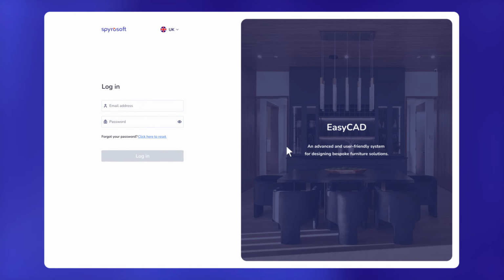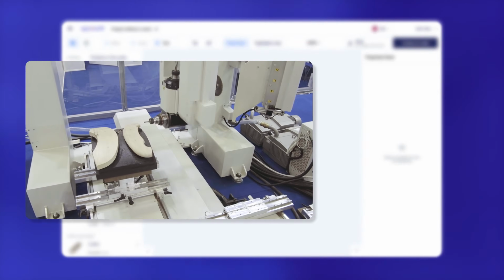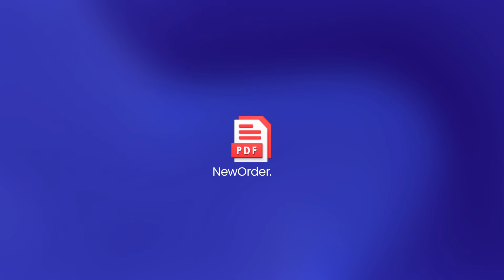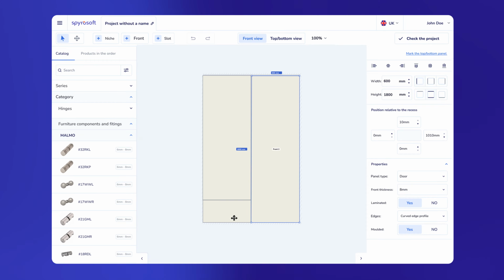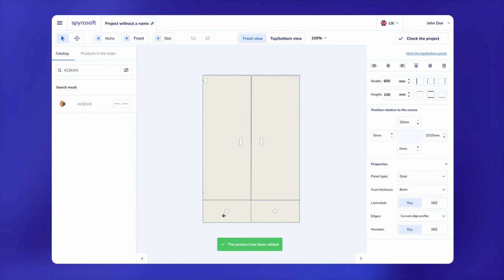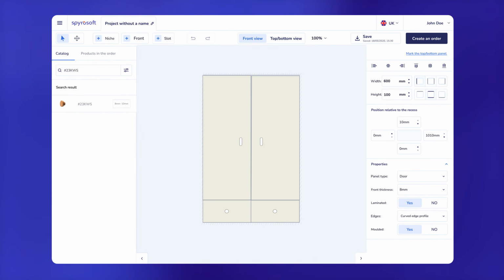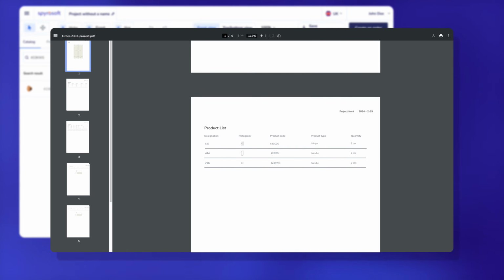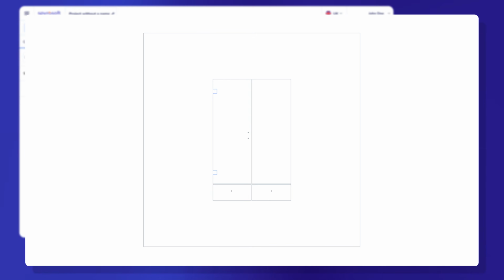EasyCAD: Design and ordering made simple | Spyrosoft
Want to speed up your design and ordering process? EasyCAD is a web-based 2D CAD tool designed for industries that rely on CNC machines. Whether you work in glazing, furniture, woodworking, PV panel installation, tile manufacturing, or aluminium machining, EasyCAD makes customisation and order processing effortless—no expert knowledge required.

🔹 What is EasyCAD?
EasyCAD helps users design and customise products from your portfolio while ensuring every design meets your production line’s technical requirements.

🔹 What can you do with EasyCAD?
- Design flat surfaces and add fittings, mouldings, or custom elements.
- Customise cabinets, rims, and glazing installations.
- Generate DXF files for CNC machines or create ready-to-order projects—all in one click.

🔹 How does EasyCAD work?
- Intuitive design with precise measurements and customisation options.
- Built-in control mechanisms to prevent technical errors.
- Seamless order conversion—export professional PDFs for quotes or send designs directly to production.

🔹 Who is EasyCAD for?
EasyCAD is ideal for industries using 2D CAD and CNC machines, including furniture, glazing, woodworking, and aluminium machining. It expands access to custom production and streamlines sales with an intuitive user experience.